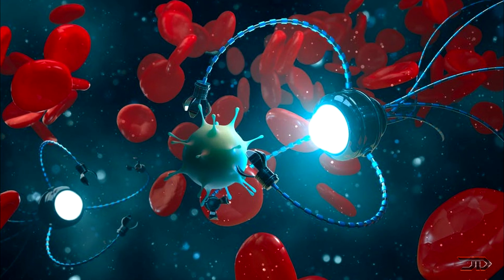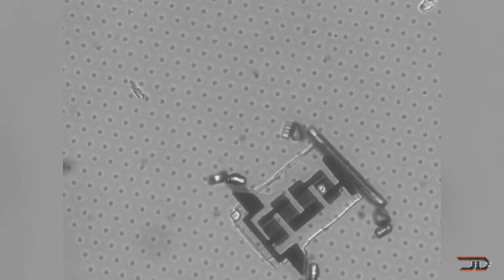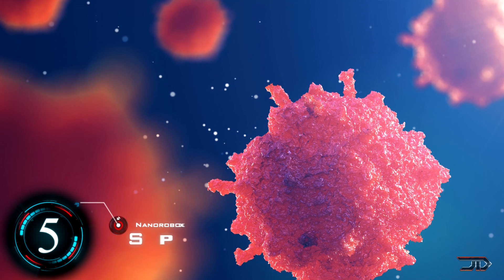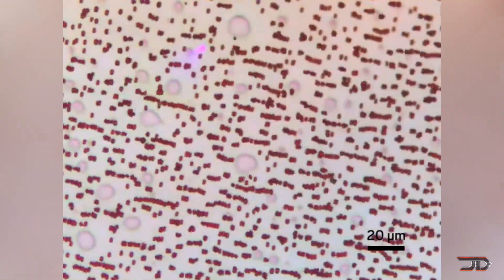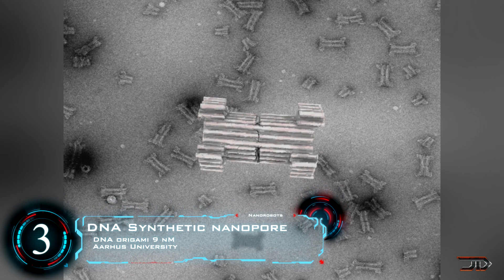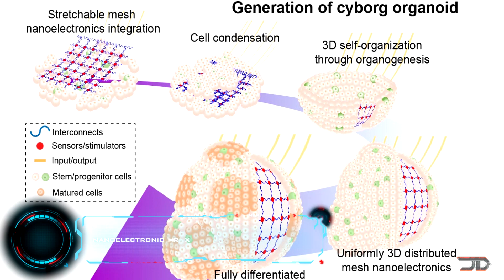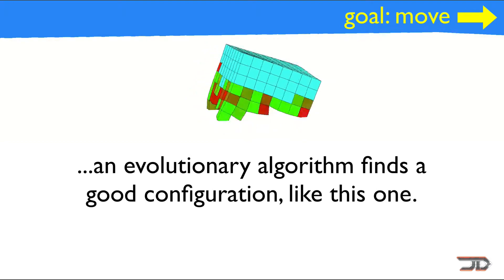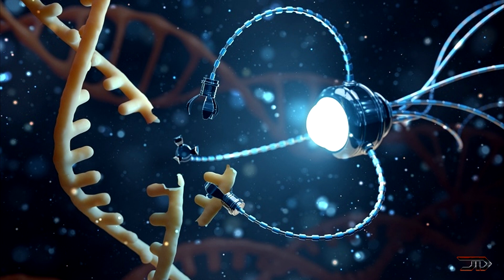Nanorobotics - 7 CRAZY Breakthroughs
The future of nano-robotics has arrived & it is both frightening and amazing! Let's look at some emerging technologies!

Sources & Credits:
7. Miskin Robot

6. Magnetic Helical

5. Swarm Vortex

4. Dolev Model

3. DNA Synthetic Nanopore

2. Cyborg Organoids

1. Xenobot

"Beyond The Stars" & "No Time to Die Bond Is Back" By CO.AG Music